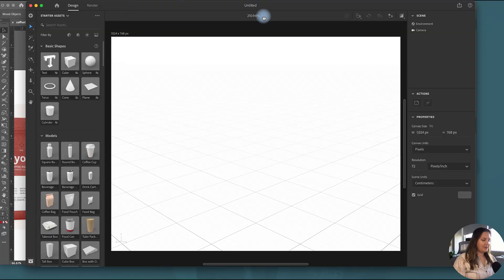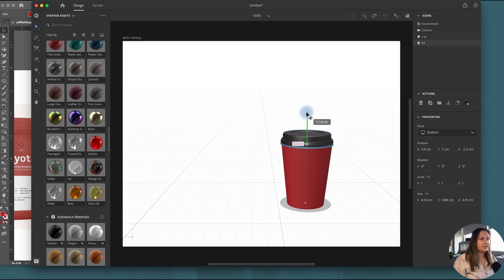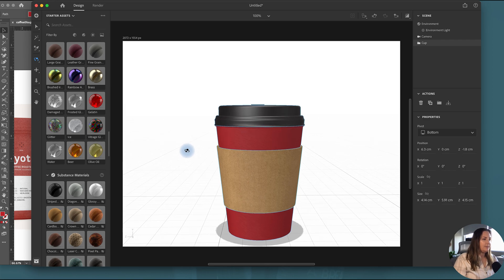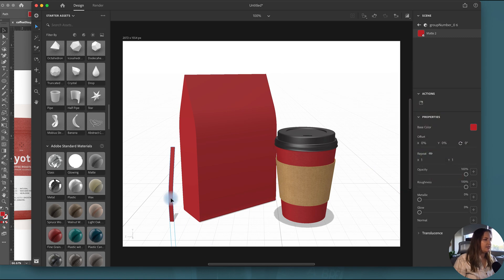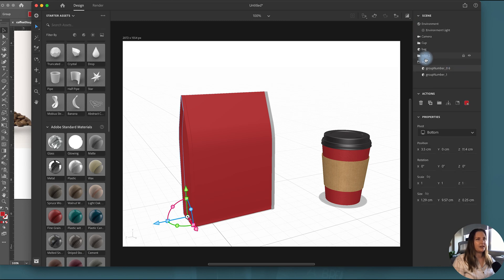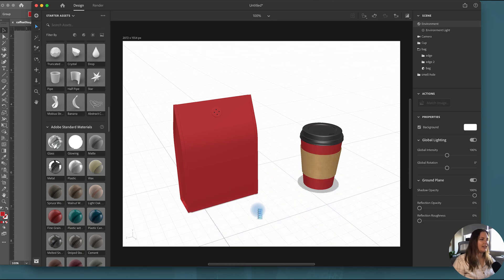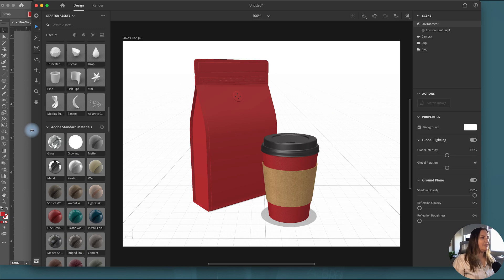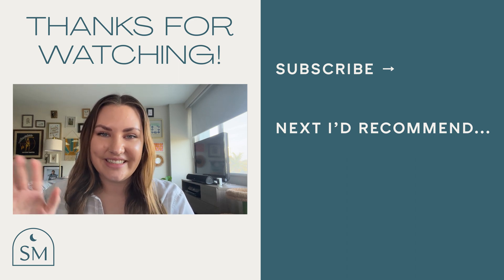Part 2: Designing a Coffee Bag and Coffee Cup Mockup using Adobe Illustrator and Adobe Dimension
In this tutorial, I'll show you how to create a professional coffee bag and coffee cup mockup using Adobe Illustrator and Adobe Dimension. Whether you're a coffee brand looking to showcase your products or a designer looking to enhance your portfolio, this tutorial will take you through all the steps to create a realistic mockup that will make your coffee brand stand out. With clear and concise instructions, I'll guide you through the process of designing the coffee bag and cup template in Adobe Illustrator and then take you through the process of applying graphics and creating a 3D mockup using Adobe Dimension. So grab your coffee and join us as we create a stunning coffee bag and cup mockup.